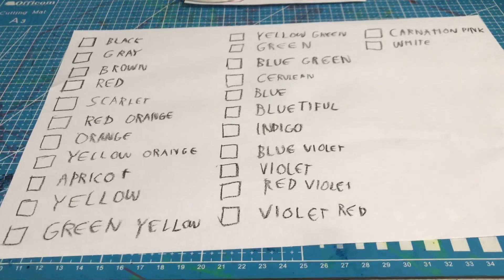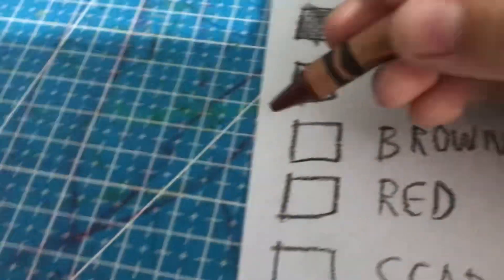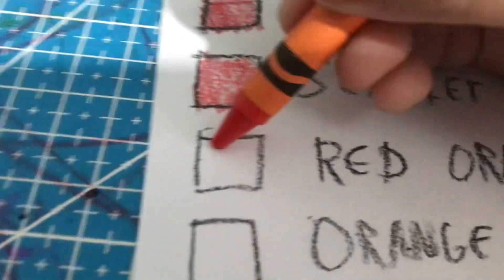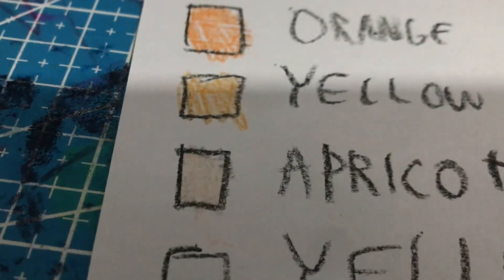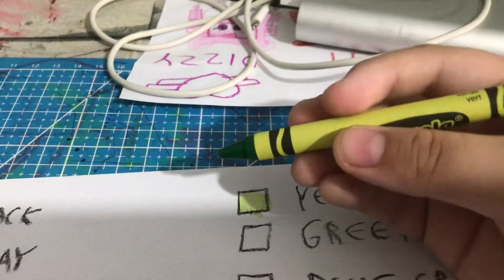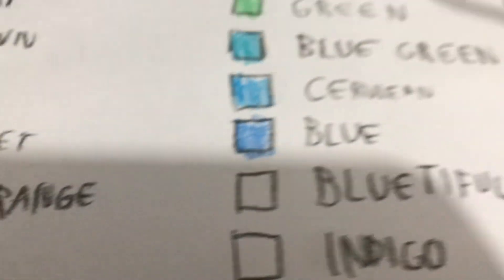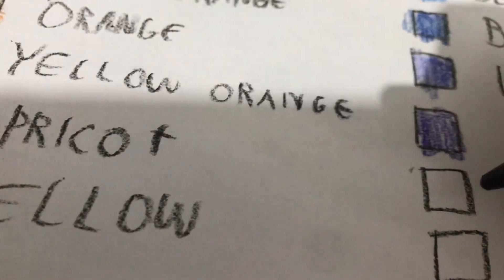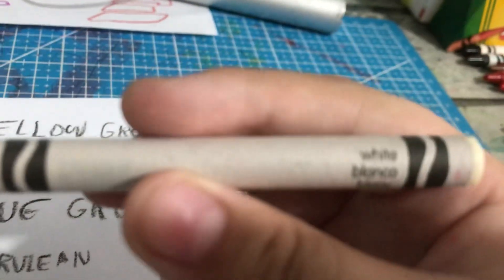Crayola 24 Colors Testing (Wile PacMan Style!)